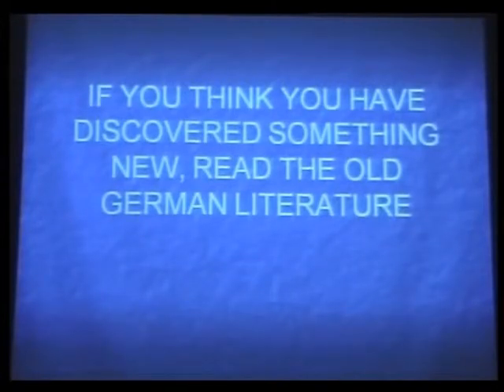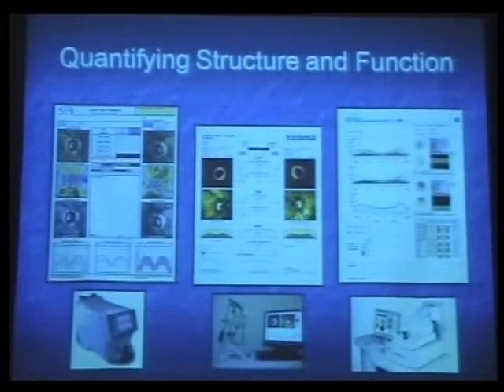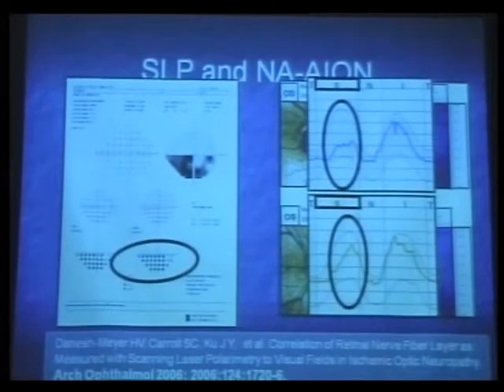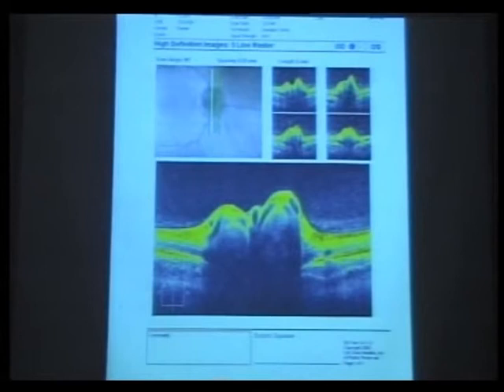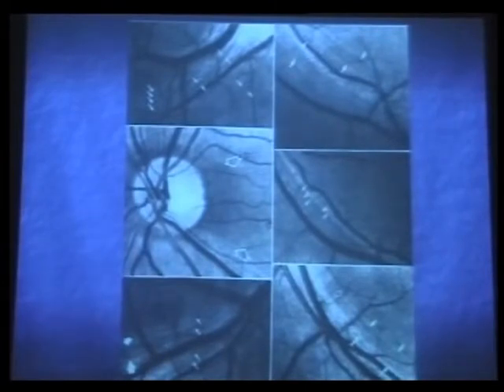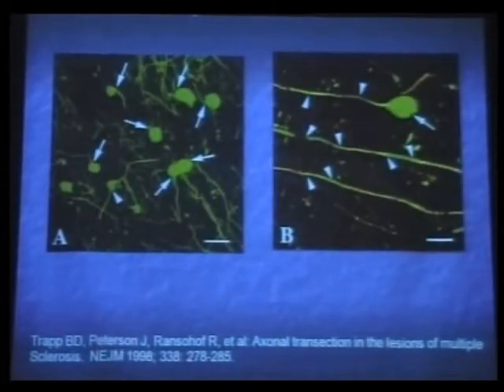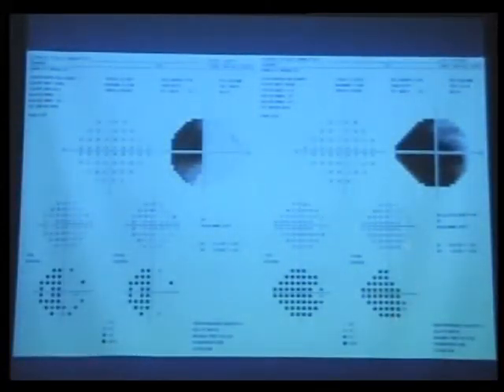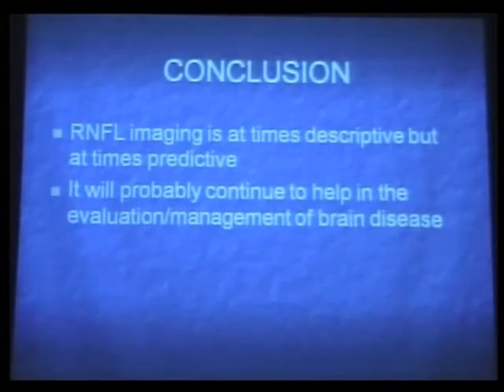Optical Coherence Tomography in Neuro ophthlmology